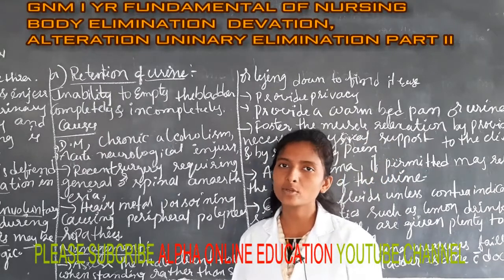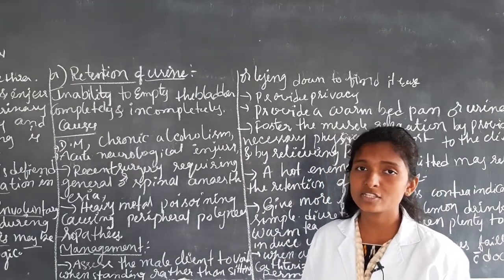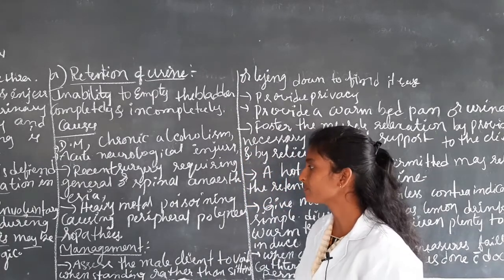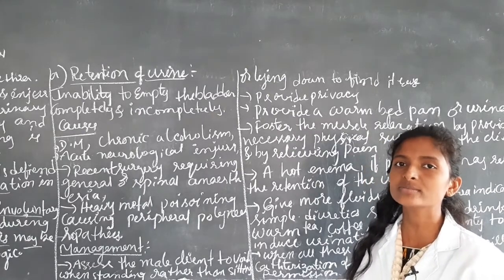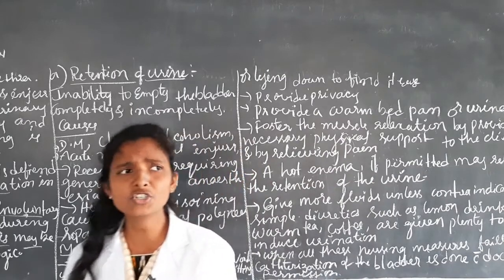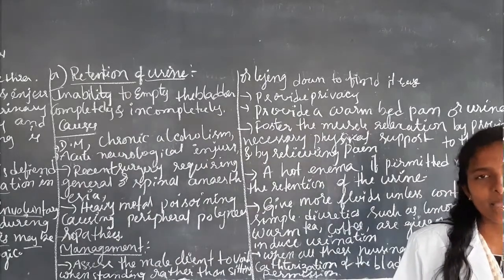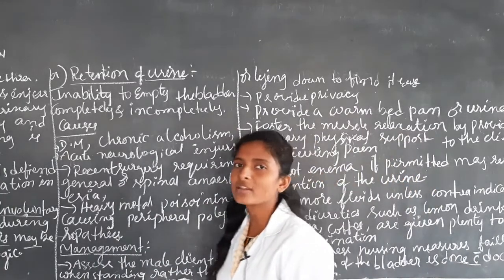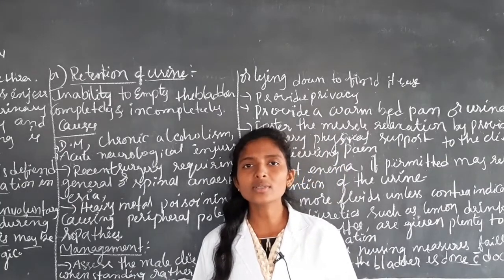GNM I YR : FUNDAMENTAL OF NURSING BODY ELIMINATION ,DEVIATION ALTERATION UNIARY ELIMINATION (PART II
GNM I YR : FUNDAMENTAL OF NURSING ,
TOPIC : THERAPEUTIC NURSING CARE ( UNIT VII)
SUB TOPIC : BODY ELIMINATION , DEVIATION ALTERATION UNIARY ELIMINATION (PART II)